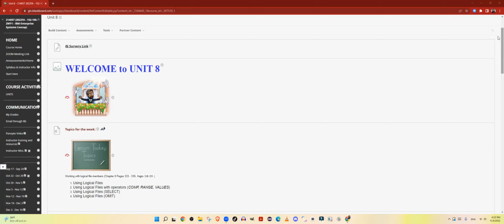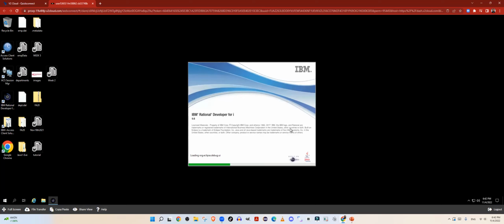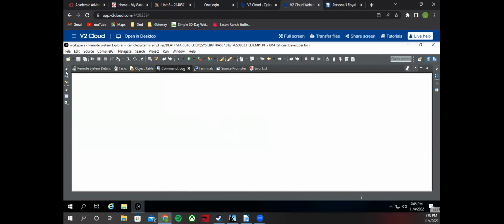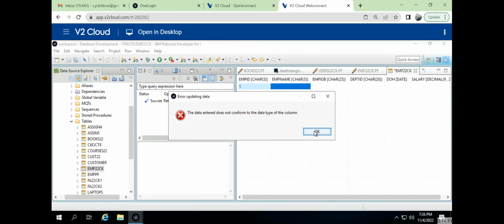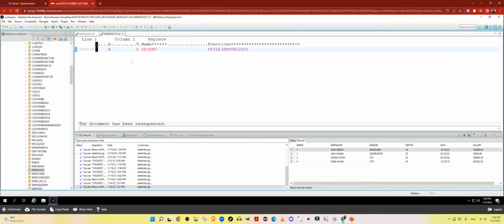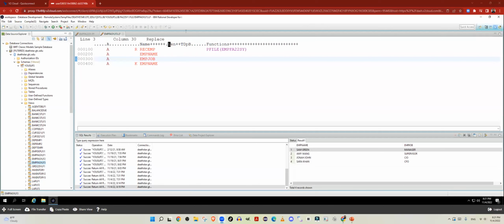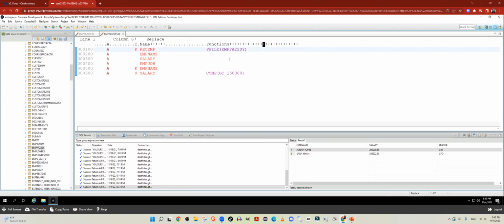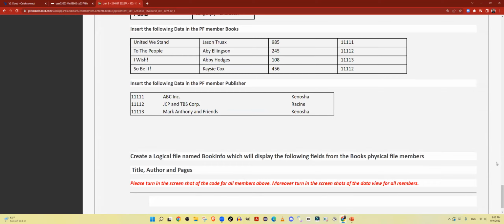IBM Enterprise Concepts 11-04-2022 Logical Files